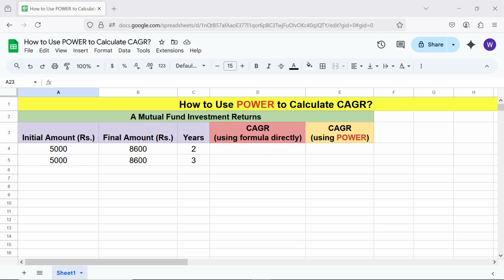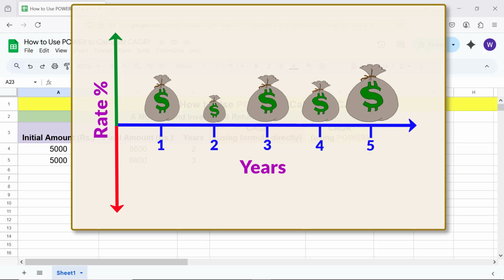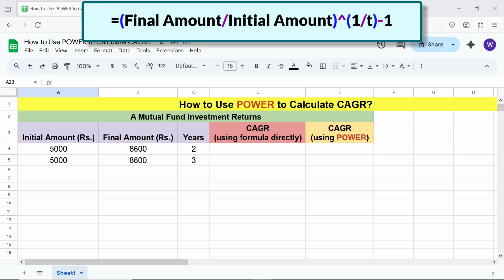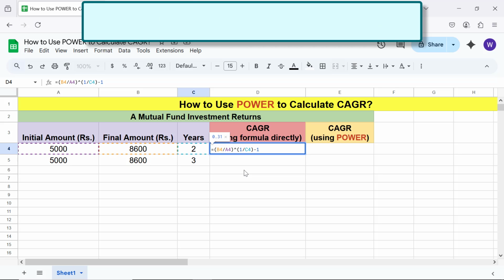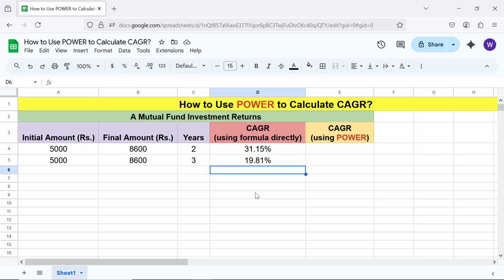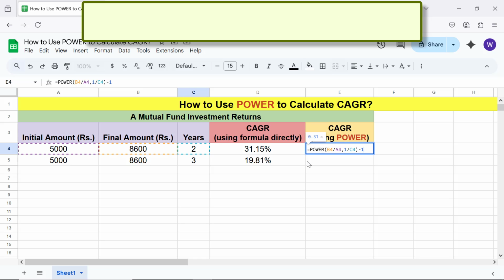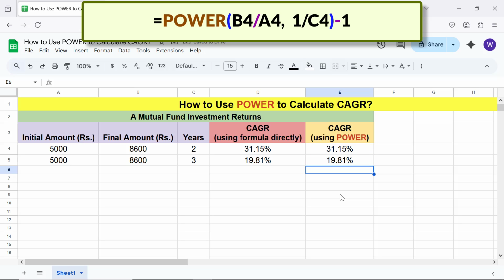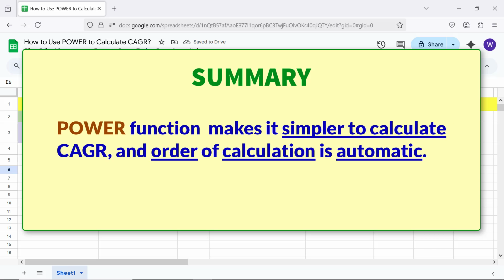Google Sheets | POWER | Function | Calculate CAGR Easily | How To | Example | Tutorial | Spreadsheet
The Google Sheets POWER function makes it relatively easier to calculate the CAGR (Compound Annual Growth Rate) of an investment.  First, let's take a look at the CAGR formula:

=(Final amount/Initial amount)1/t-1

In the formula, t stands for the number of years of Investment.  Note that 1/t is raised to the power of the number that is the result of dividing the final amount by initial amount.

In Google Sheets, one of the ways to calculate the CAGR is to directly use the formula.  To raise a number to any power, use the caret(^) operator.  Here is the CAGR formula, using this operator.  Assume that the initial amount is Rs. 5000 and final amount is Rs. 8600 and t (no. of years) is 2.  Pre-format the cell in which the formula is entered to display the value in percent:

=(8600/5000)^(1/2)-1

This formula returns 31.15%.

Now, before we use the POWER function to calculate the CAGR, let's take a look at its syntax:

=POWER(base, exponent)

base is the number, which is raised to the power of exponent.

exponent is the number to which the base is raised.

Let's plug in the same values as in the example above in the POWER function formula.

=POWER(8600/5000, 1/2)-1

This formula also returns 31.15%.

The benefit of using POWER function to calculate CAGR is the simplicity of the formula.  You do not have to use the caret(^) operator and also be not concerned about the parenthetical precedence for the order of operations, which means fewer parenthesis.

Take a look at this video tutorial, which gives the steps to use the Google Sheets POWER function to calculate the CAGR of an investment, with real-world examples.

Money bag image licensed from ClipArt Library, SoftKey International Inc.